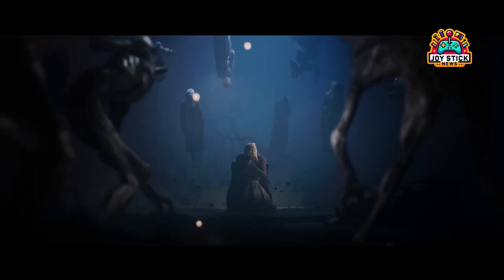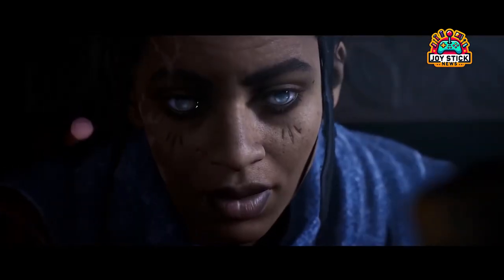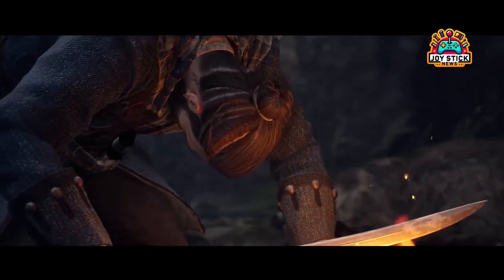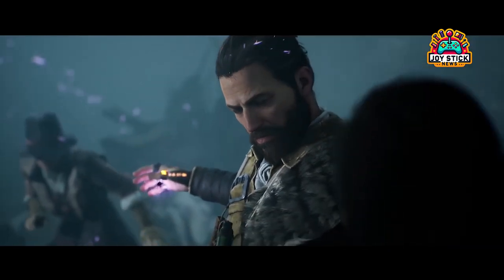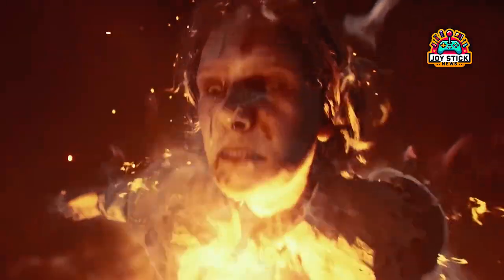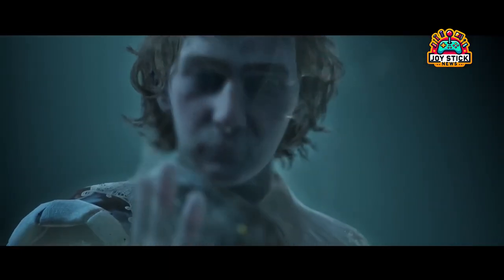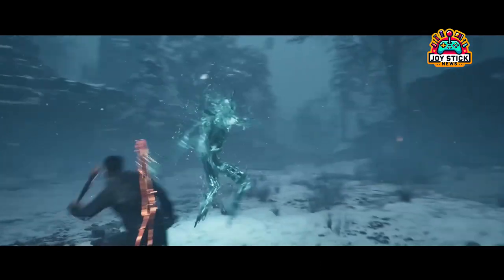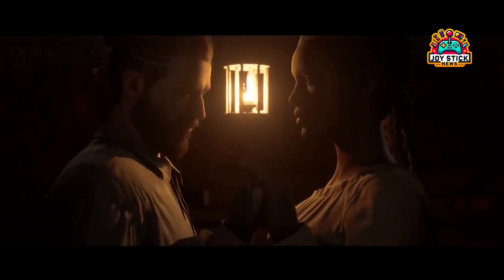Ghost Hunters Unite! Banishers: Ghosts of New Eden Epic Co-op 👻🔥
Join the ghost hunt in 'Banishers: Ghosts of New Eden'! Discover a world where your choices matter, and teamwork is key. ghosthunters coopgameplay joysticknews rpg rpggames rpgnews banishersghostsofneweden 🌪️💥